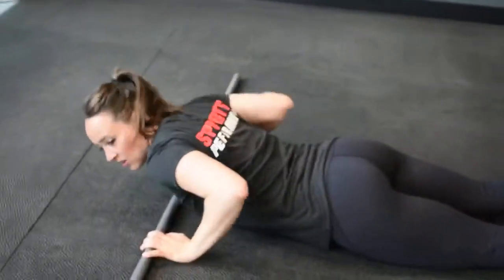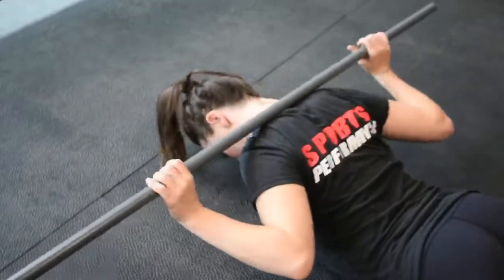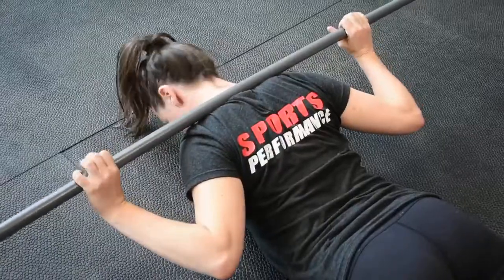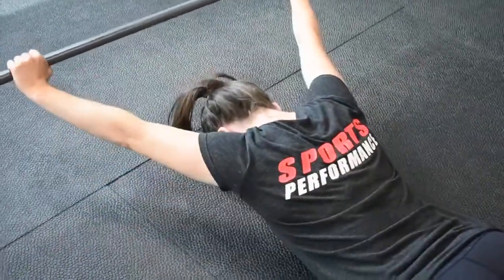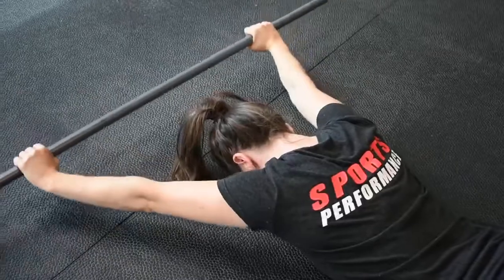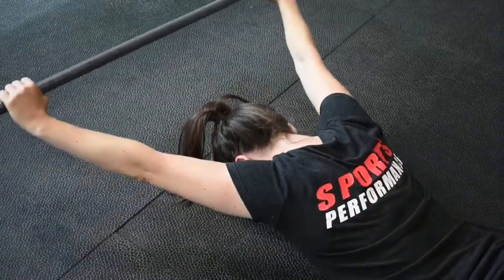PVC Prone Press + Liftoff | Sports Performance Physical Therapy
We help active people relieve pain, prevent injury and optimize performance through personalized, one-on-one care.